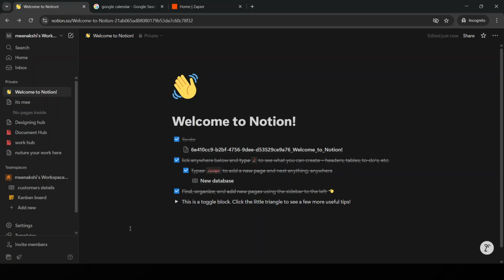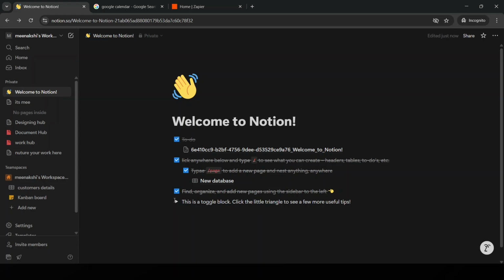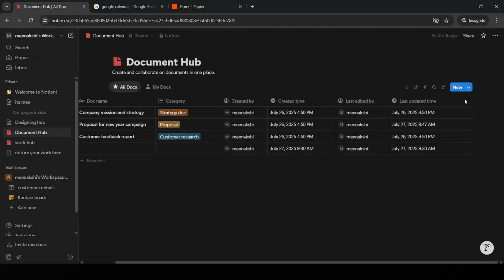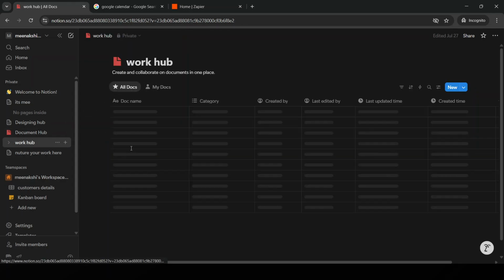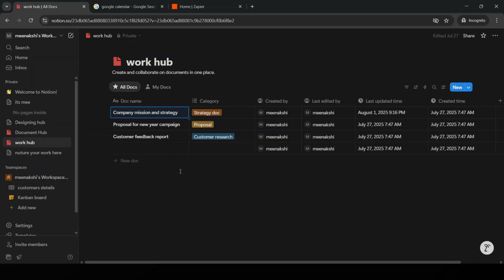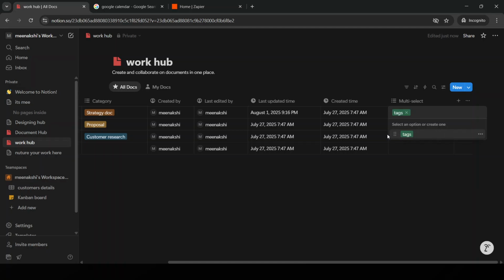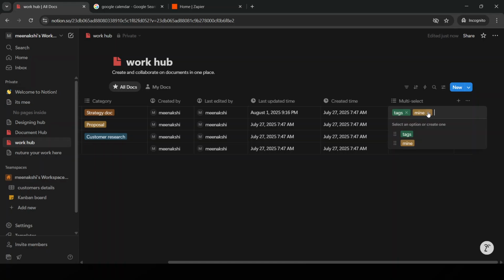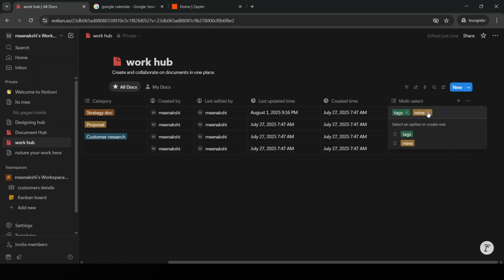How to Add Tags on Notion 2026 (Step By Step)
Learn How to Add Tags on Notion in this video.

In This Video, We'll Show You 👇
Notion Tags
Notion Tutorial
Adding Tags In Notion
Notion Tag System
Notion Guide
Notion Database Tags
Notion Organize With Tags
Notion Projects
Notion Productivity
Notion How To
Notion Tagging
Notion Labels
Notion Database Tutorial
Notion Advanced
Notion Workspace
Notion Setup
Notion For Students
Notion For Work
Notion Templates
Notion Features
Notion Update
Notion Explained
How To Use Notion
Notion Basics